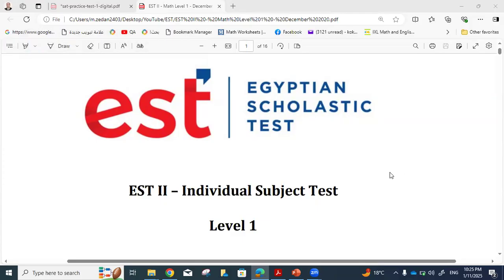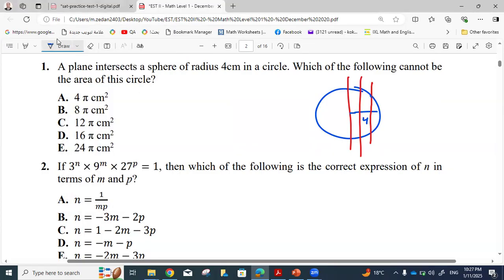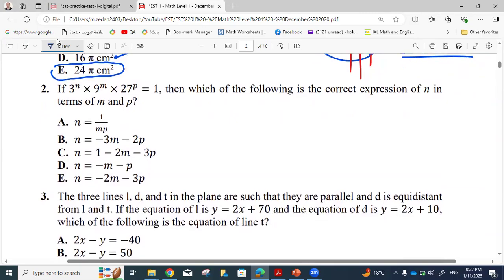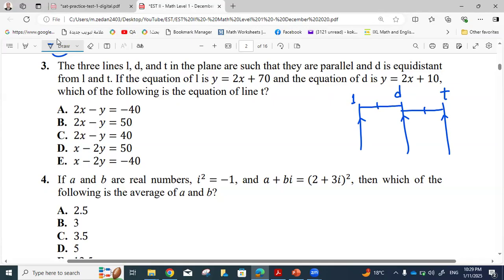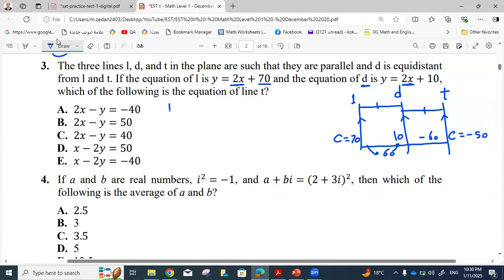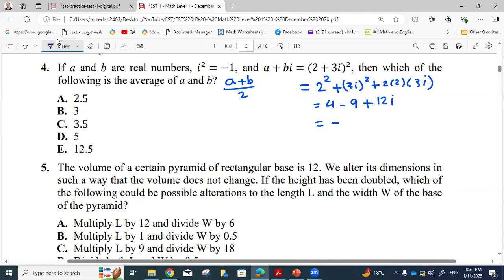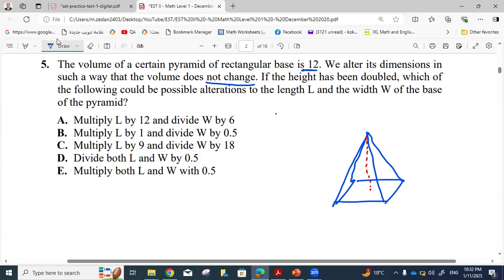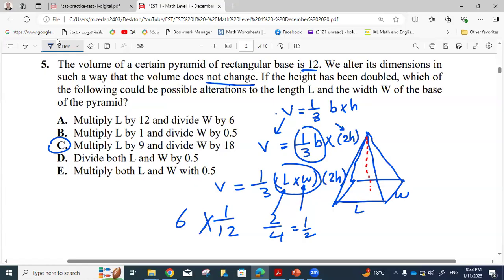EST2 Exam December,2020, Part1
طلابي الأعزاء لمشاهدة كل الفيديوهات المنشورة أرجو الاشتراك  في القناة مقابل مبلغ 20 ريالا فقط في الشهر للمرحلة الابتدائية و الاعدادية و 30 ريالا للمرحلة الثانوية و الجامعية و الله الموفق و المستعان و شكرا لمشاهدة قناتي  "رياضيات محمد زيدان" لا تنسوا التواصل معي من خلال التعليقات